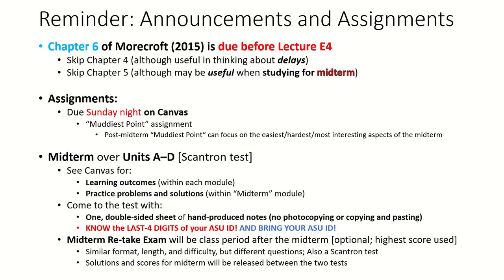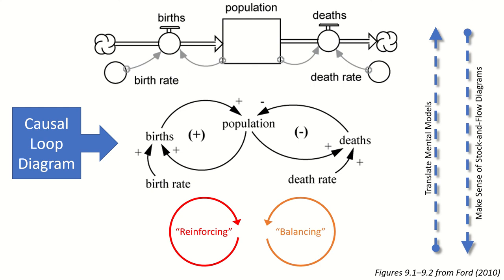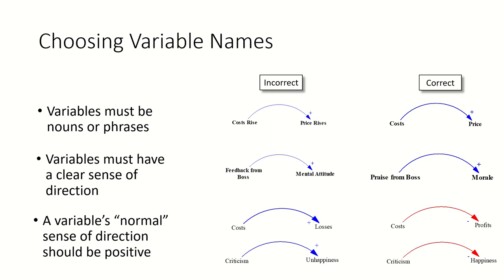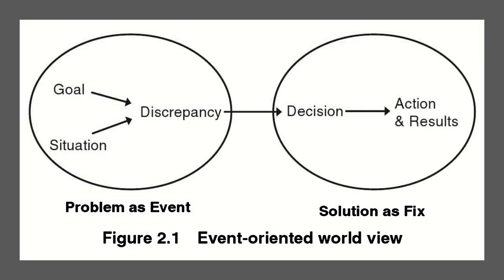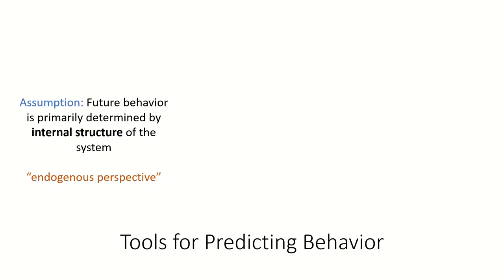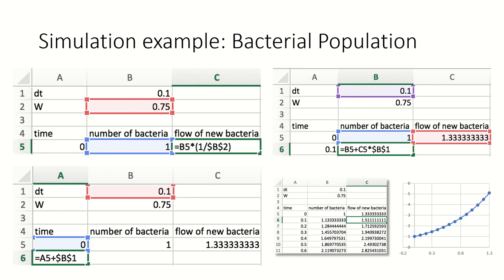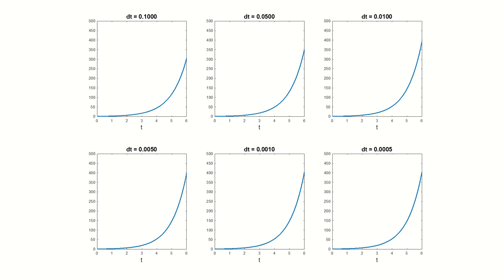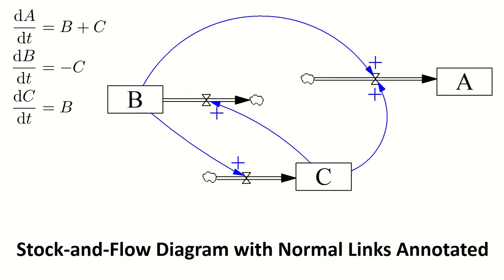SOS 212: Lecture D-E (2020-02-25) - Midterm Review [slides with audio overlay]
This lecture reviews all content in Units A, B, C, and D in SOS 212 as preparation for the midterm. These topics cover modeling fundamentals, causal loop diagrams, system archetypes, and basic stock-and-flow diagrams (as well as numerical integration of dynamical system models in general). Examples are given within the slides as well as separately on top of a sample midterm and midterm review problems distributed to the students before the lecture.

Link to Spring 2019 sample midterm with annotations made while in class

Link to Midterm Review problems with annotations made while in class